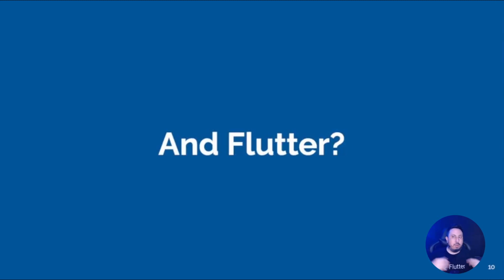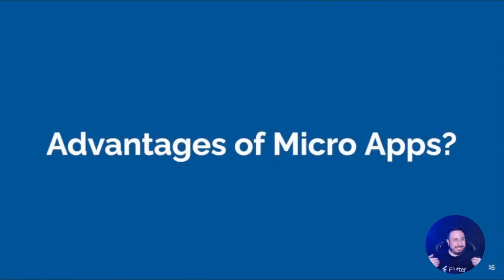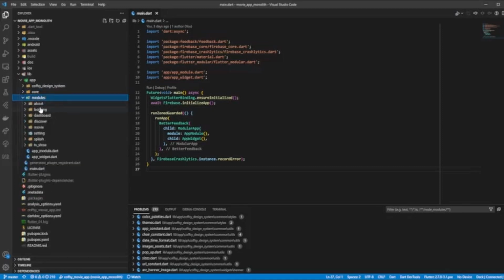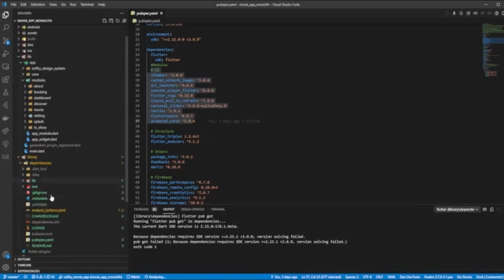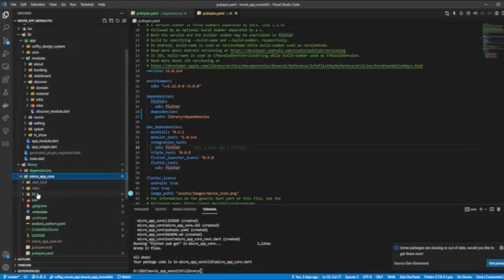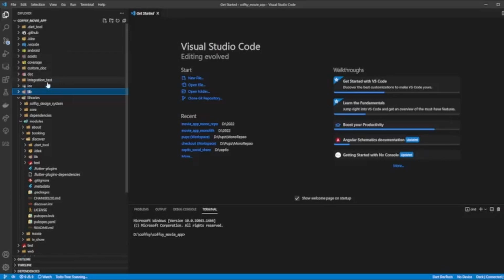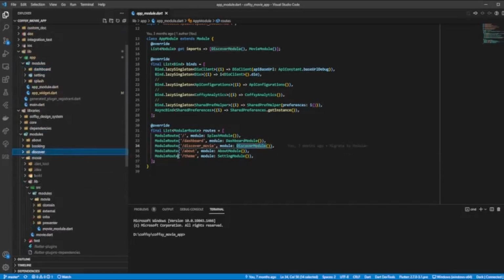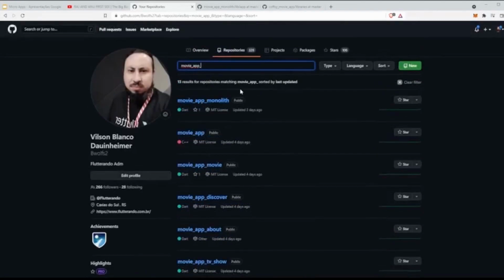Micro-Apps || Micro Front-Ends | Vilson Blanco Dauinheimer - FlutterVikings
When we think about larger applications and larger teams, we can't escape separating our application into modules or packages. If you've ever worked in larger companies, you may have noticed that almost everything is separated into smaller Squads with well-defined roles. The talk intends to demonstrate how we are developing in apps in an uncoupled, organized and very simple way to be reused in different scenarios of the company. Micro-Apps or Micro-FrontEnds in flutter are almost apps that have full functionality or with few external dependencies and reusable, the most common example is the Authentication Module that has only the functions of Login, Logout, Register and password Recover, this Module in question is used by all Projects of the company making that when starting a new project we no longer need to worry about Authentication. Working in this way we were able to increase team productivity by reusing code and applying single responsibility where each module has a specific function, this module can be maintained by a specific and specialized team in a given context such as a Payment Module or a Module of HR. This talk aims to show a more advanced content of Flutter presenting an architecture based on packages and which is widely used in Brazilian companies, presenting a separation in Modules and also the use of Clean Architecture for a better organization of the project.